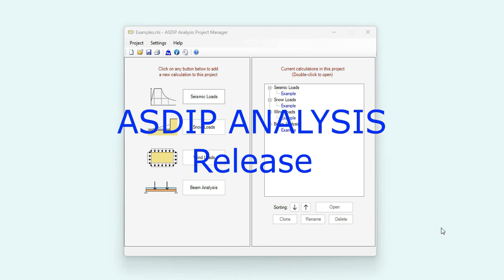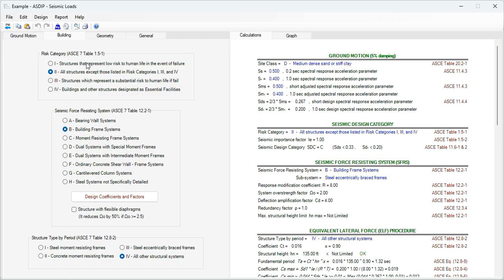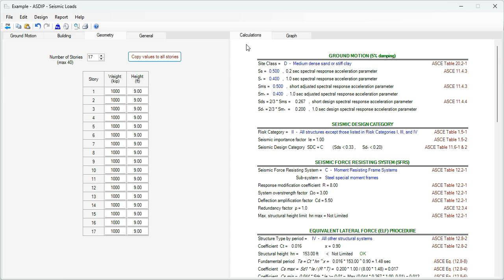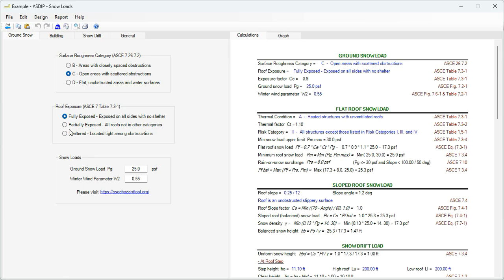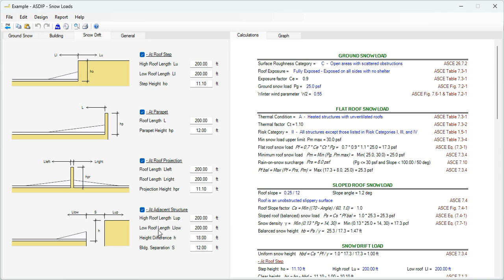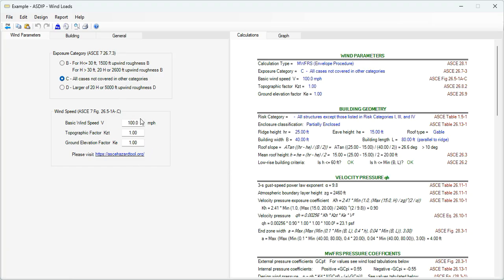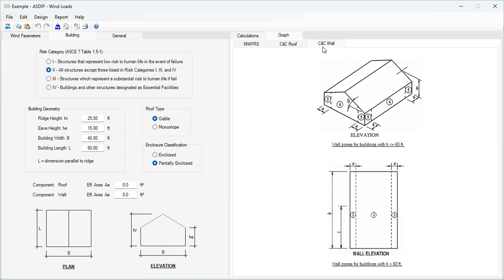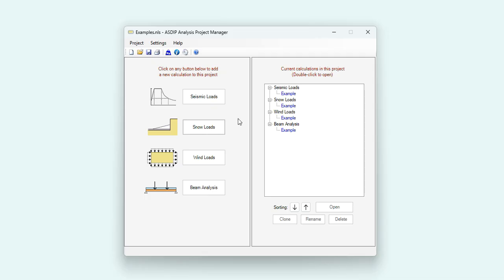ASDIP ANALYSIS Release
ASDIP ANALYSIS is a software for the generation of loads and the analysis of structural members and systems. ASDIP ANALYSIS includes modules for the generation of seismic loads, snow loads, and wind loads, in addition to a module for the analysis of continuous beams.